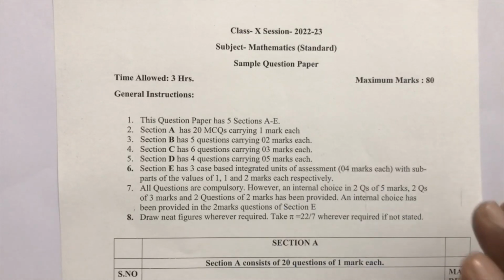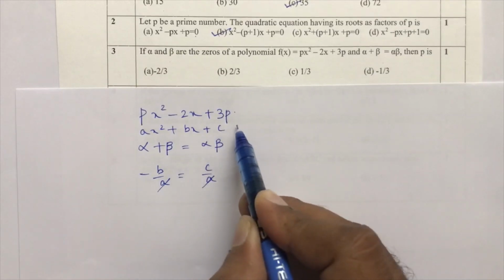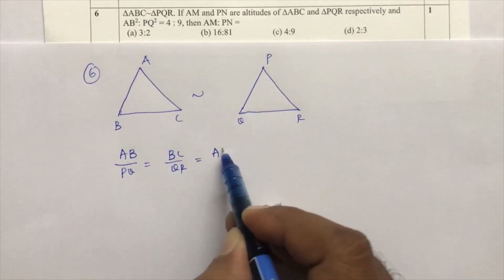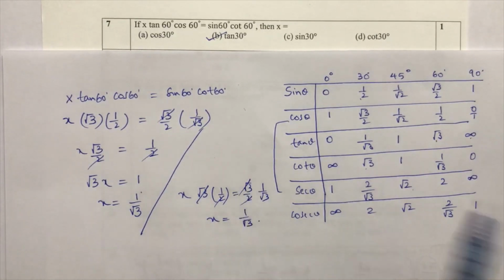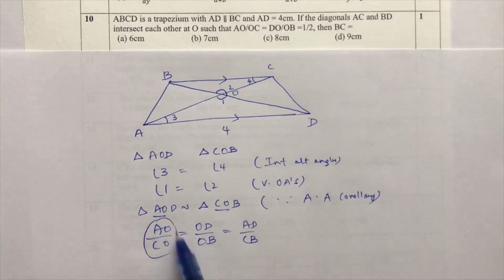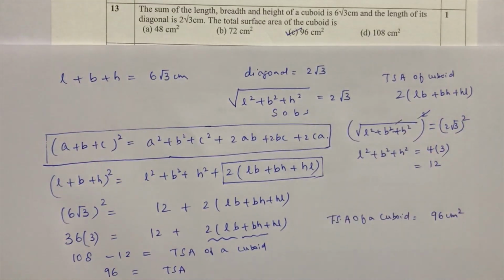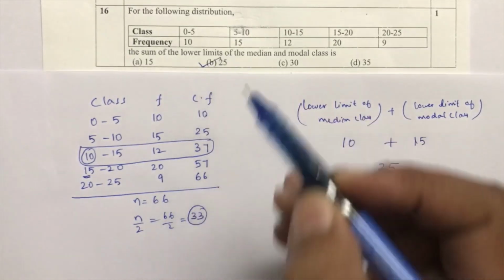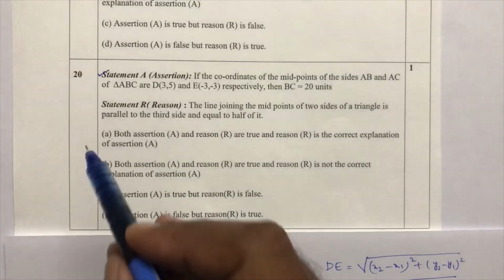Class-10 session 2022-23 cbse mathematics sample paper solutions Section-A (STANDARD)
CLASS-X
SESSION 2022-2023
SAMPLE PAPER SOLUTIONS
MATHEMATICS (STANDARD)